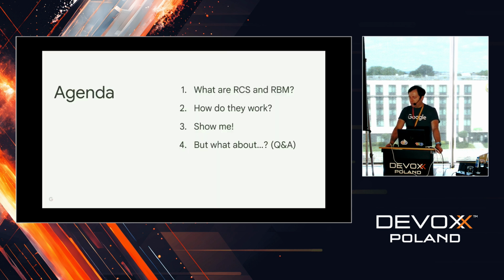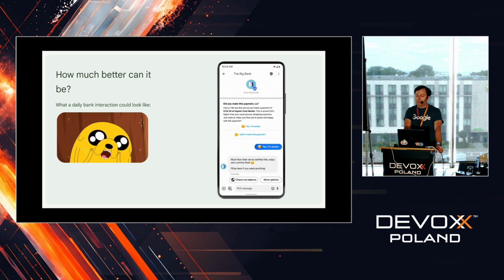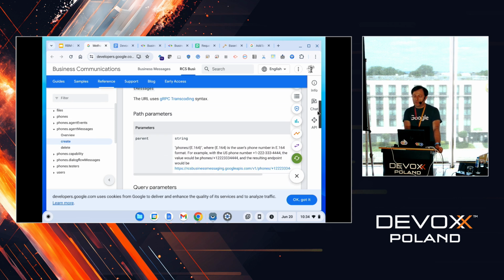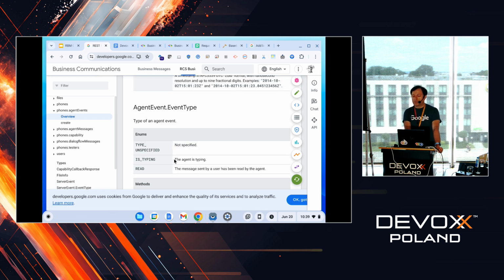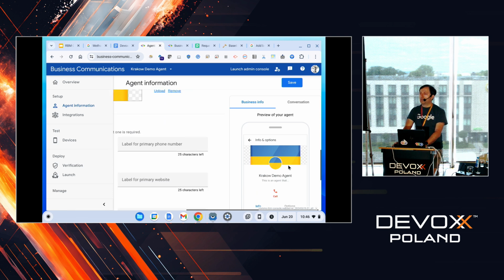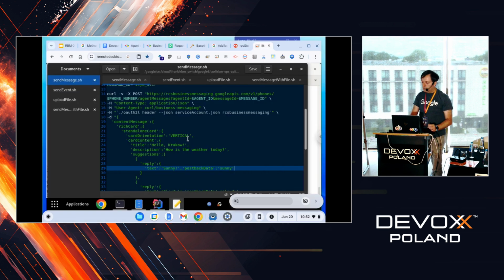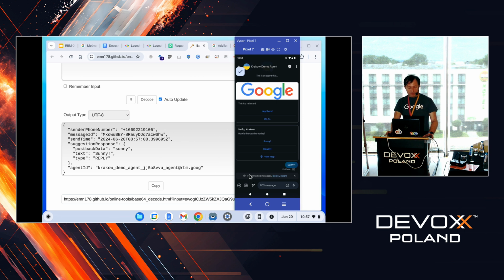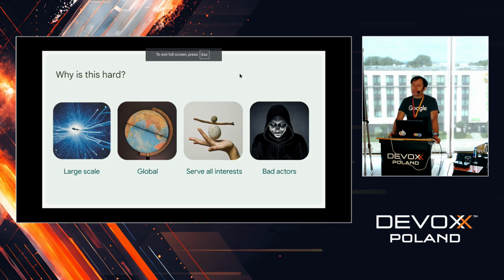Google RCS Business Messaging Deep Dive • Ilya Frank • Devoxx Poland 2024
Come and learn all about RCS Business Messaging product from Google - used by businesses around the world to communicate with their users using rich and engaging content. We are hiring in Krakow, come learn about the product and apply to join the team!